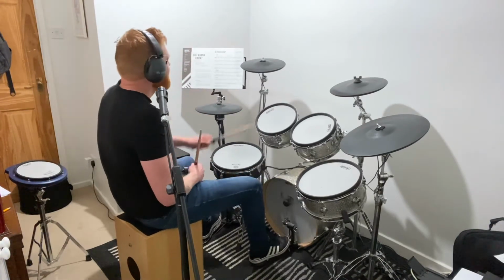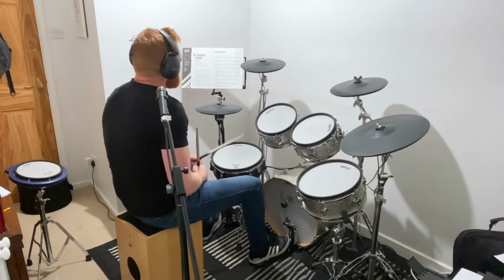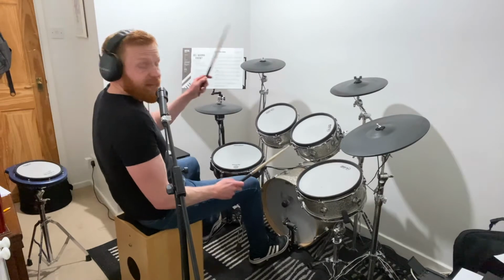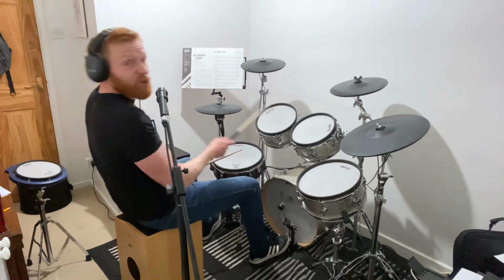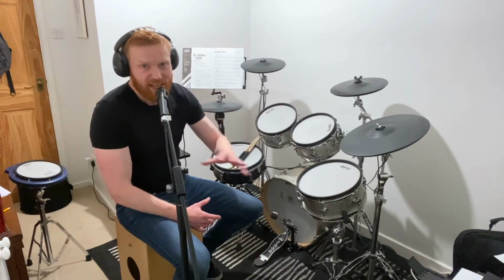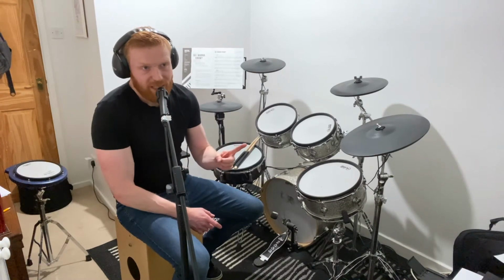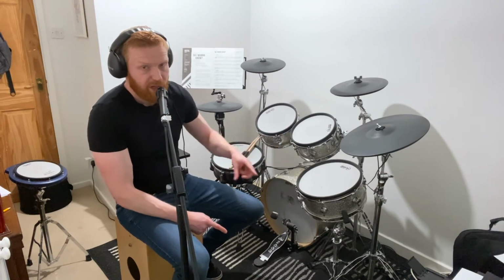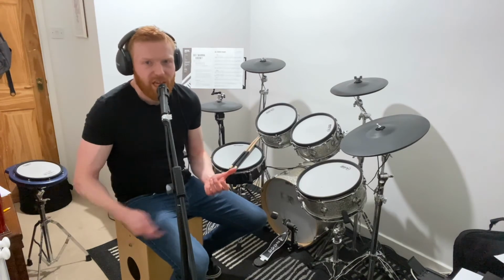Practice-Along Video: Do I Wanna Know, Arctic Monkeys -Trinity Rock and Pop Drums Initial Grade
Full lesson talk-through of this Initial Grade piece from this great series of drum grades by Trinity Rock and Pop

Have fun and please let me know if any questions :)

Mike

Mike’s Kit

Socials

Mike :)